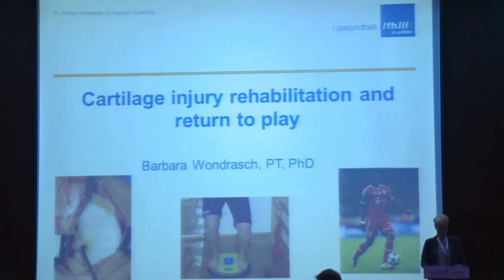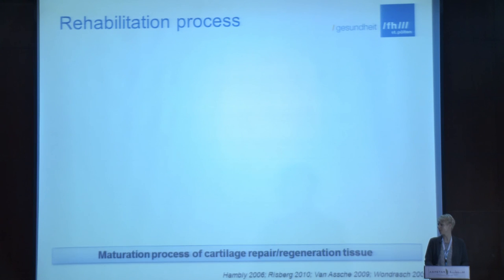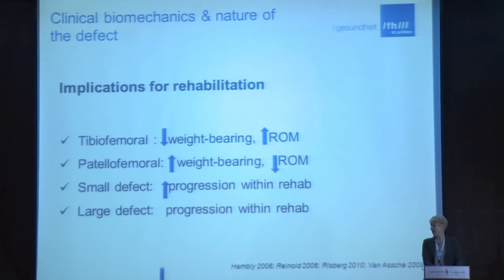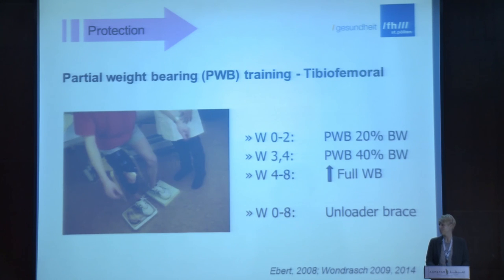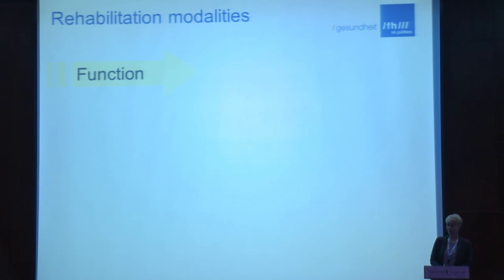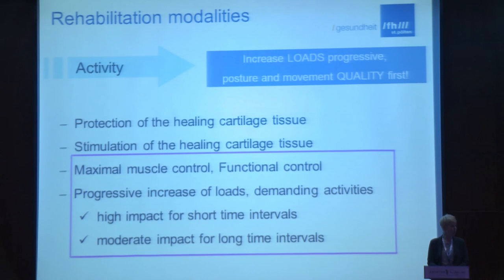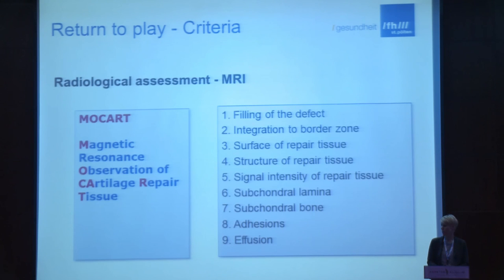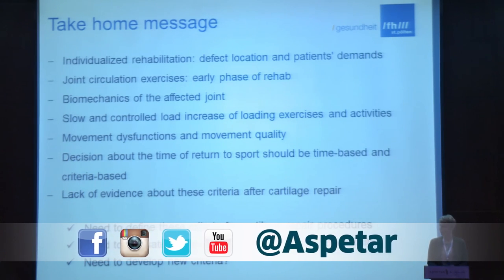Cartilage Injury Rehabilitation and Return to Play | Barbara Wondrasch (Austria)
Barbara Wondrasch will explain how to return to play after cartilage injury and the process of  rehabilitation.